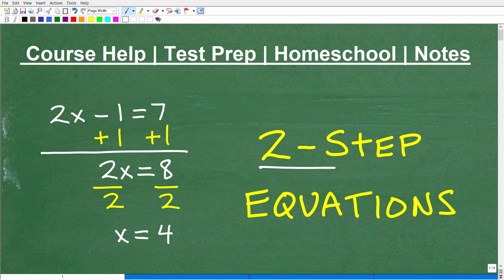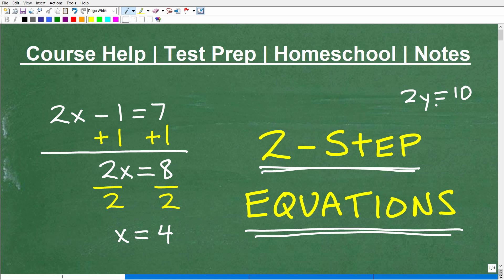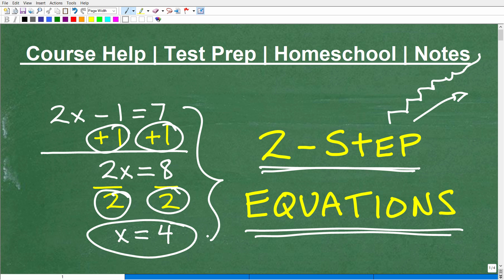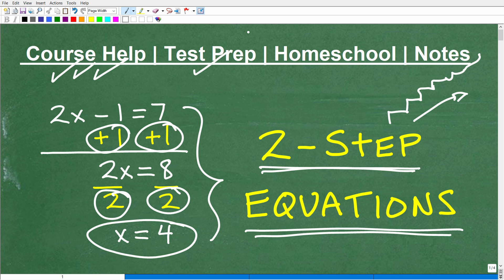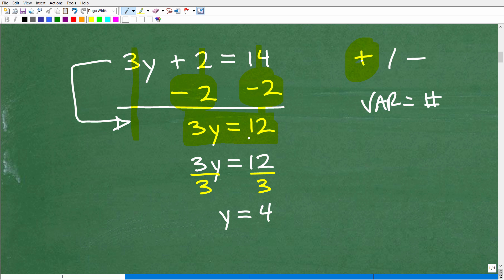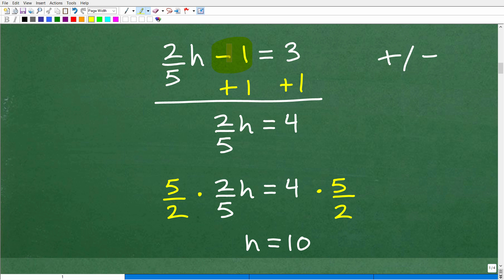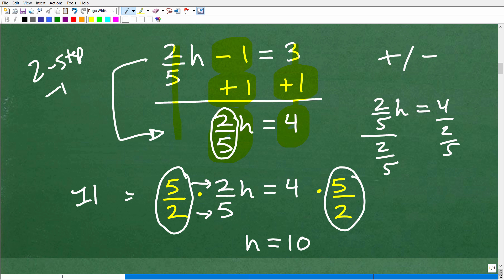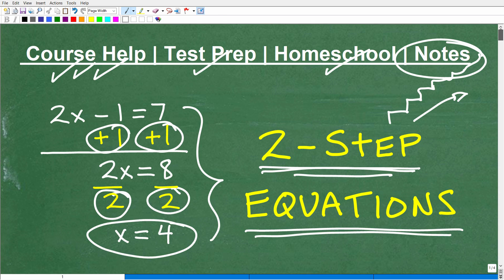How to Solve 2-Step Equations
How to solve 2-step equations in algebra.  For more math help to include math lessons, practice problems and math tutorials check out my full math help program